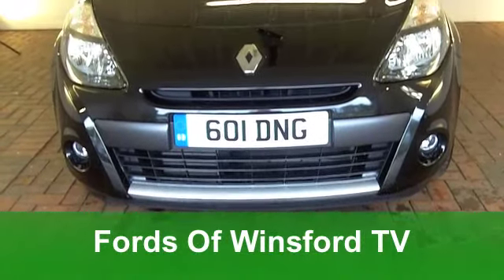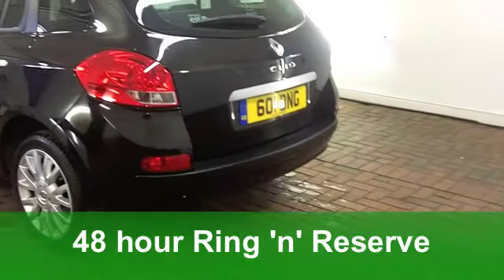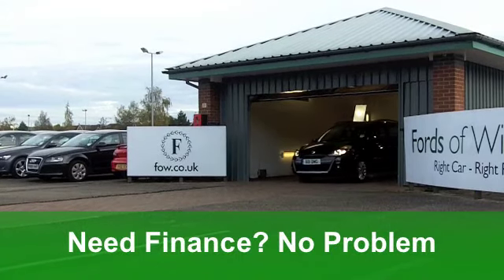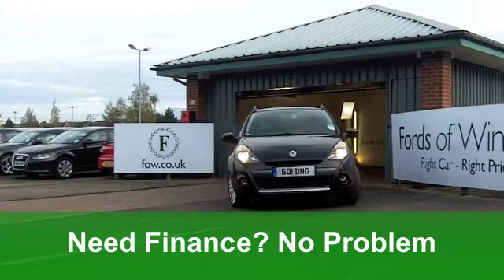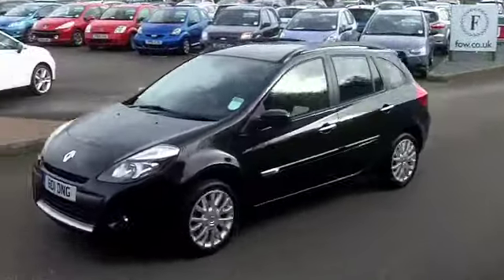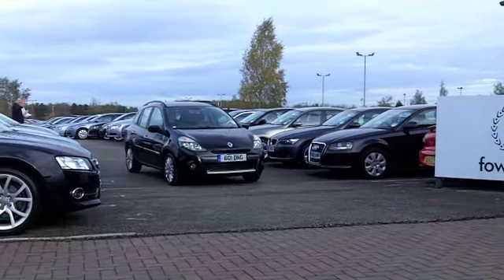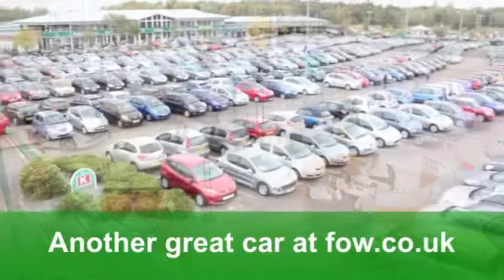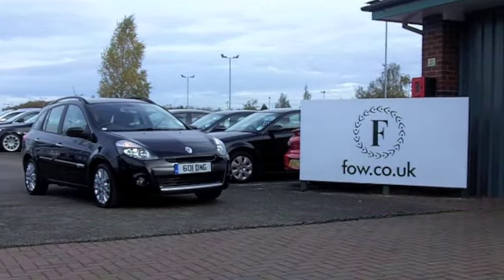USED RENAULT CLIO DIESEL SPORT TOURER (2010) 1.5 DCI 86 DYNAMIQUE TOMTOM 5DR - 601DNG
RENAULT CLIO DIESEL SPORT TOURER (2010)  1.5 DCI 86 DYNAMIQUE TOMTOM 5DR

DETAILS:
First registered: 30/09/2010
Current mileage: 4,370
Registration: 601DNG
Colour: BLACK

FEATURES:
front electric windows, remote central locking, cloth interior, all round airbags, air conditioning, pas, abs, alloy wheels, metallic paint, cd, traction control, satellite navigation, load space cover present, hand book present, cruise control